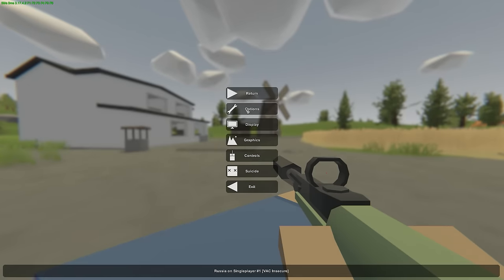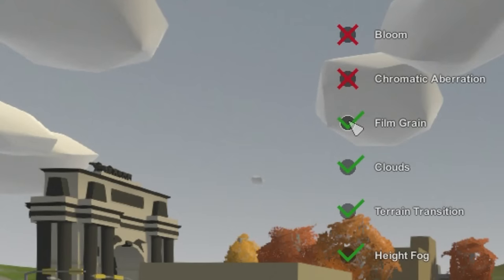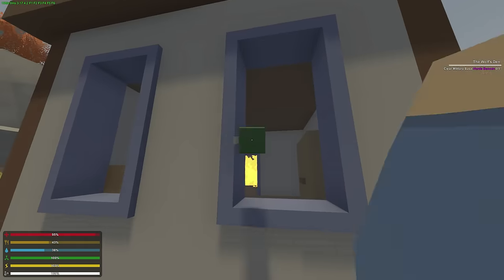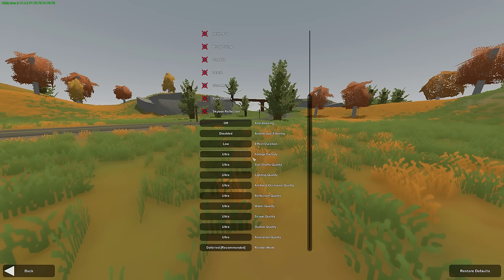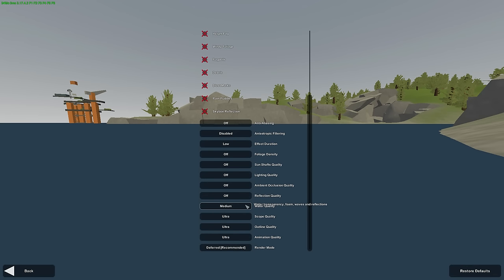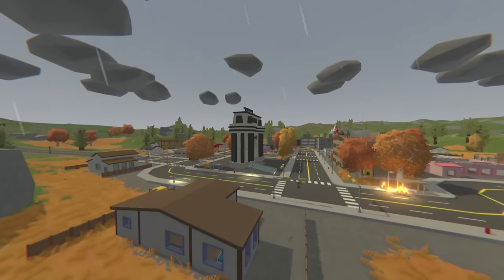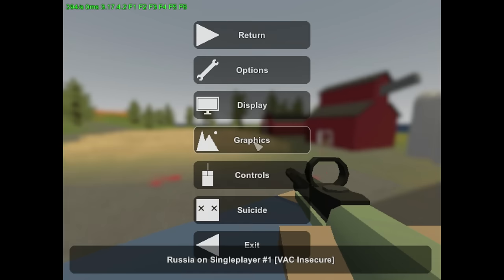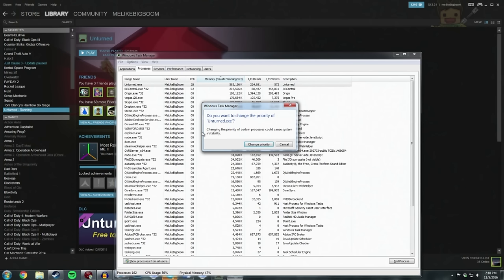How to Increase Your FPS in Unturned (Graphical Settings Overview + Tips)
➜ At least once a day I get asked how they can get more FPS in Unturned. I had always thought that lowering your graphical settings was all that can be done but there are a few more things that can be done to squeeze every last bit of gaming performance out of your computer. Also, to show how easily a basic gaming computer can run Unturned, I built a new computer in this video that's being given away to a lucky viewer. Check it out!

★ Budget Unturned Gaming PC Specs/Cost:

► CPU: AMD 7890k @4.3GHz = $100
► Motherboard: MSI A88XM-E45 = $40

► GPU: Gigabyte RX460 2GB = $109.99

► RAM: 8GB DDR3 1866MHz = $44.99

► PSU: LEPA N600-SB 600w PSU = $39.99

► Hard Drive: HGST Ultrastar 2TB HDD = $45.99

GENERAL INFO

★ JOIN MY OFFICIAL UNTURNED SERVER:
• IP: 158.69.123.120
• PORT: 27042
• No Password

► PC Specs -

• 2x SLI EVGA GeForce GTX 980 Superclocked ACX 2.0's
• 16GB DDR3 1600MHz G.SKILL Ripjaws X Series RAM
• ASRock Z97 Extreme6 Intel Z97 ATX Motherboard
• 3TB Seagate Barracuda Hard Drive